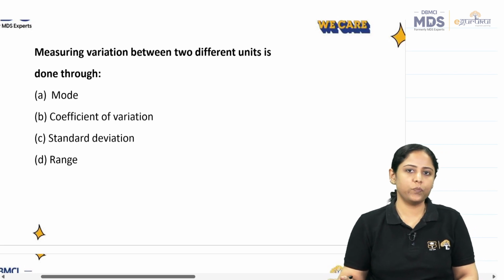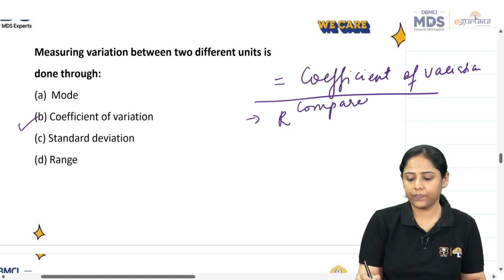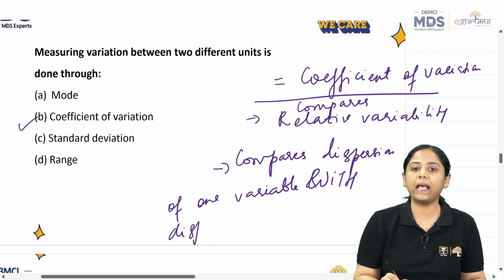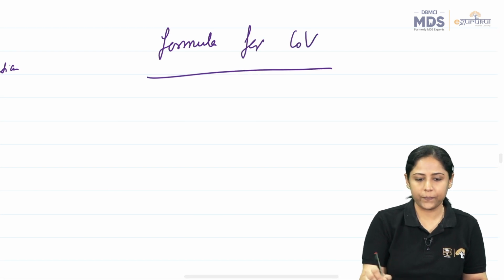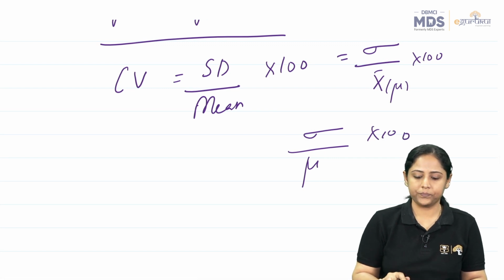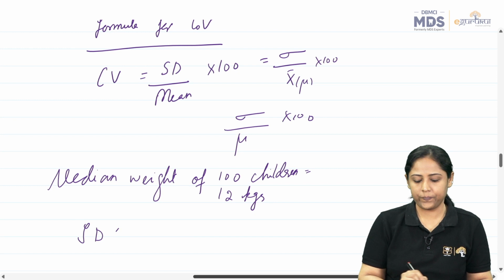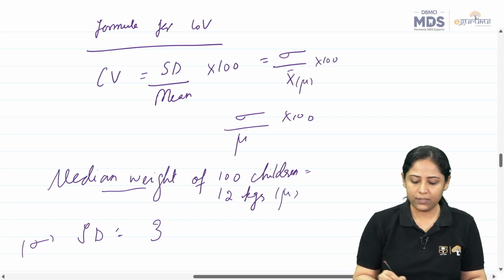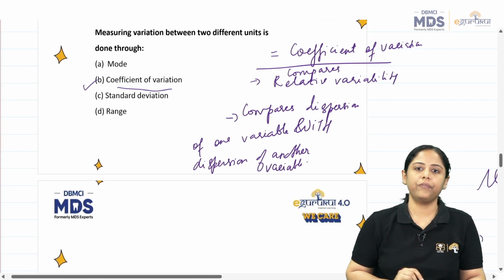Clinical Case Discussion | Dr. Shilpa M | DBMCI MDS | eGurukul